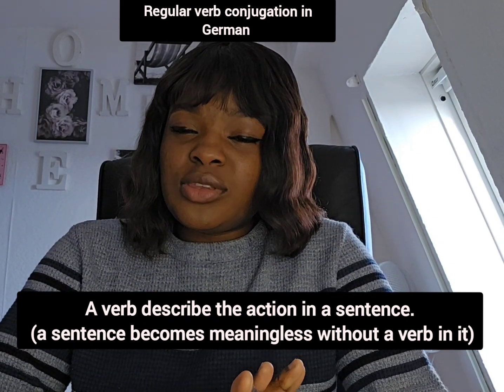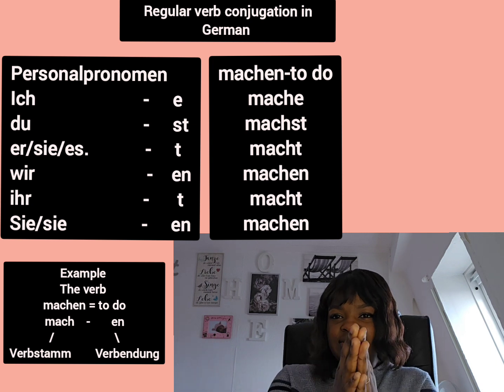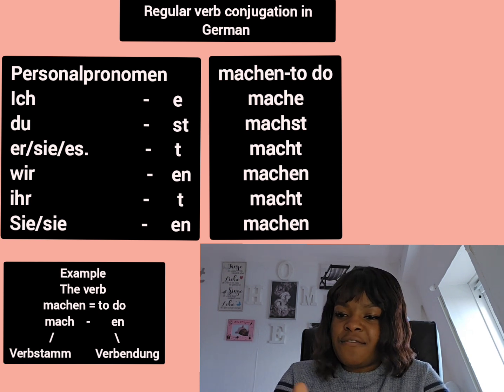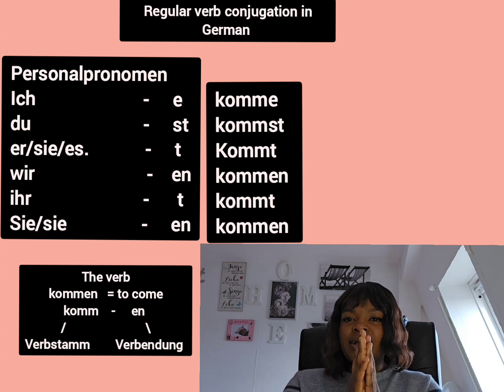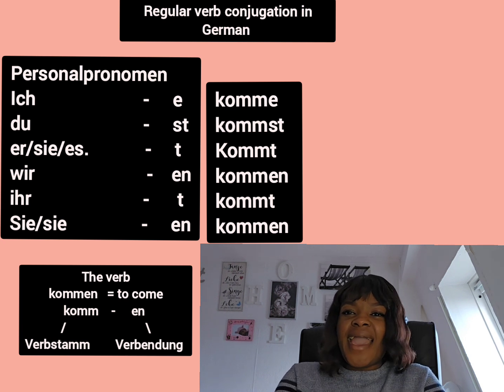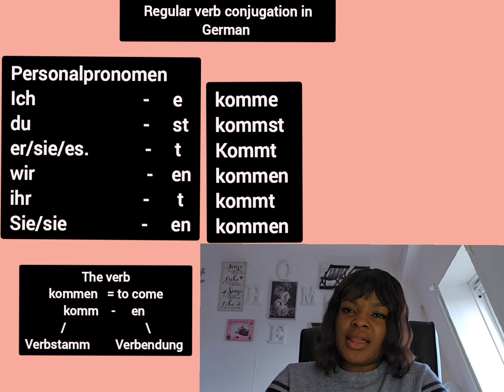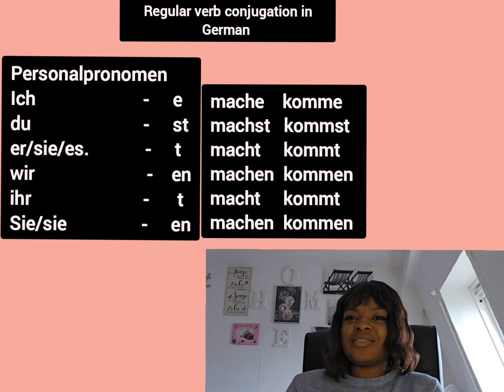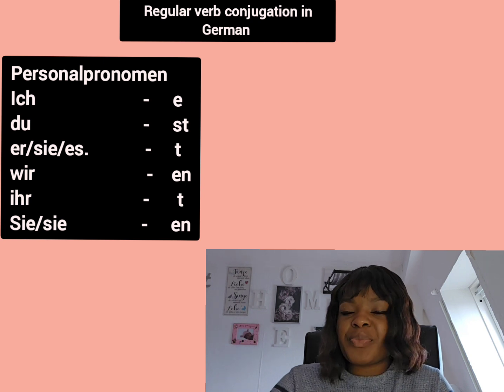Conjugate German regular verbs easily, A1 exam preparation.